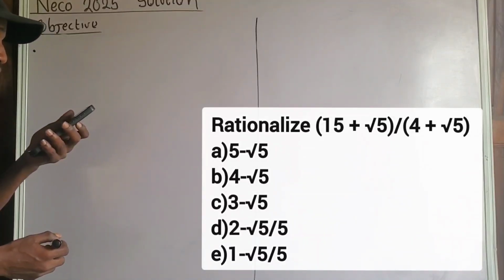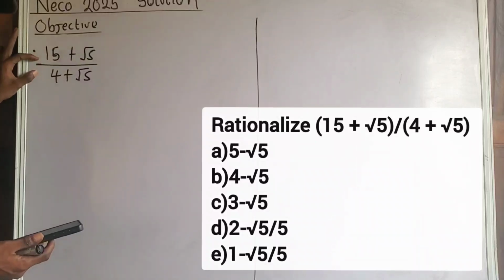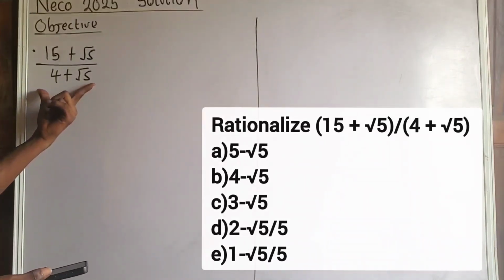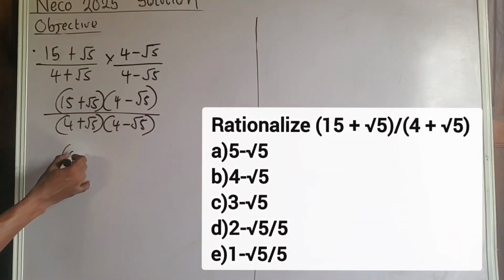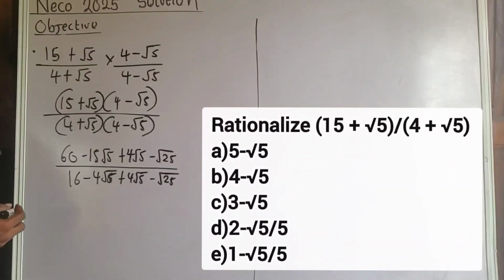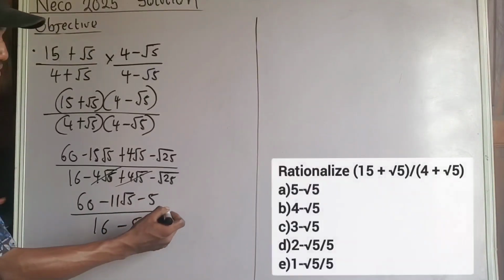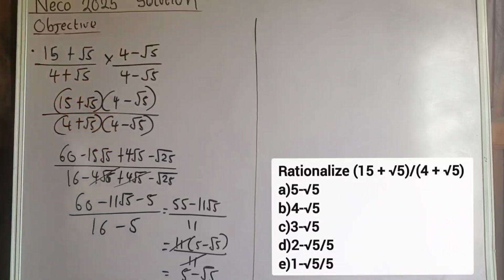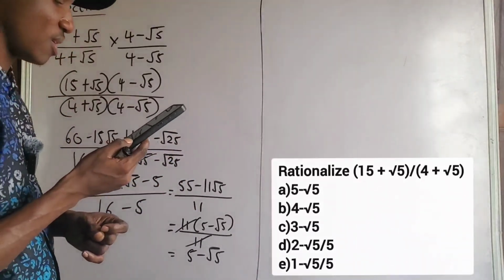Rationalization Of Surd| How to rationalize surd step by step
In this class, you are going to learn how to simplify a surd step by step.